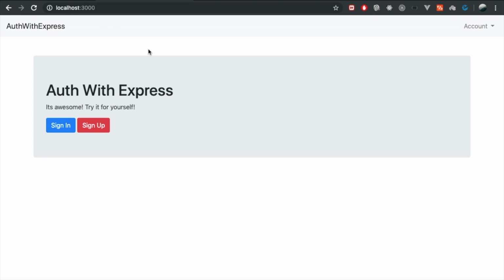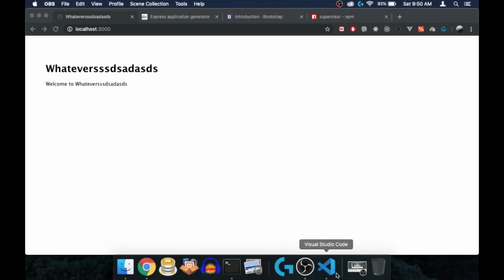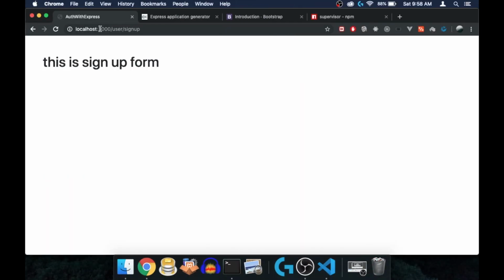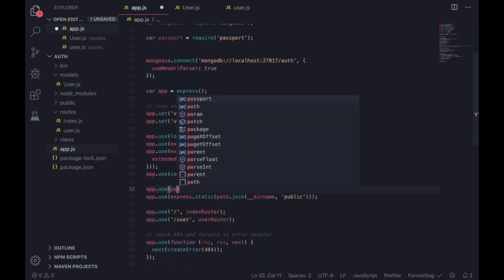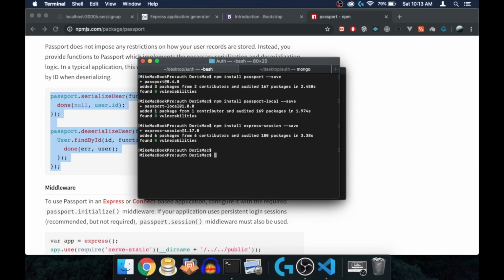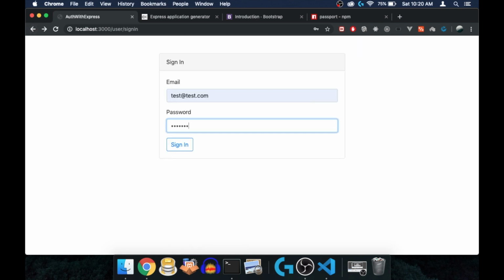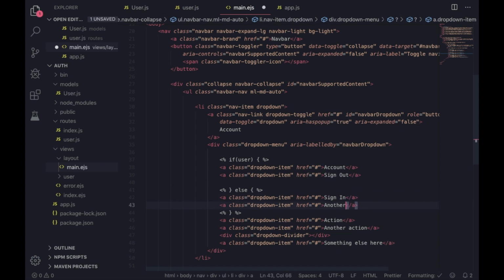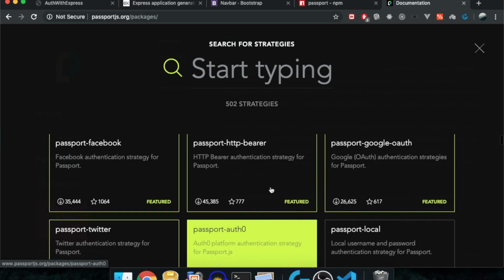ExpressJS - Authentication System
In this tutorial, you are going to learn how to setup an authentication tutorial in Express from scratch, together with MongoDB and PassportJS.